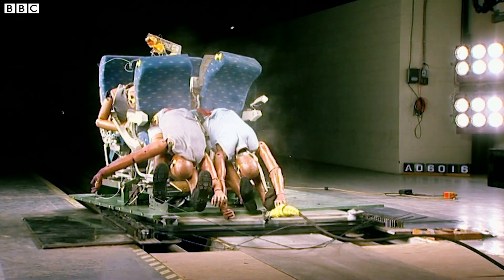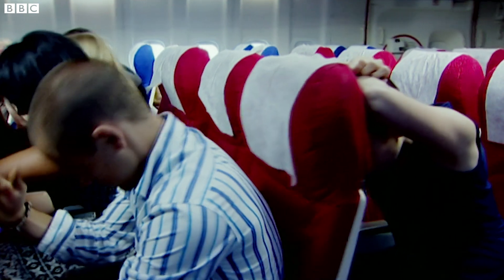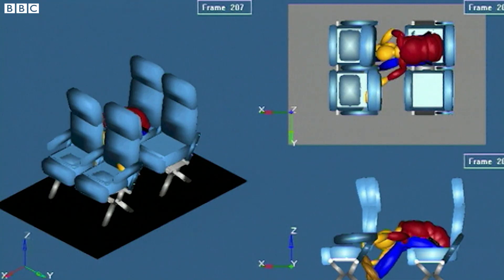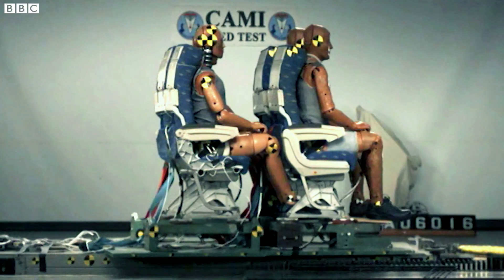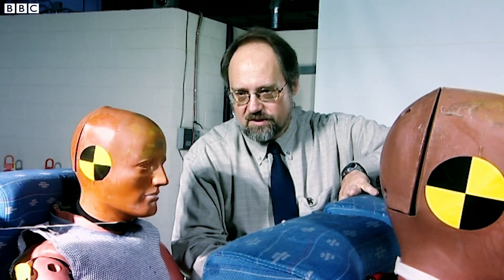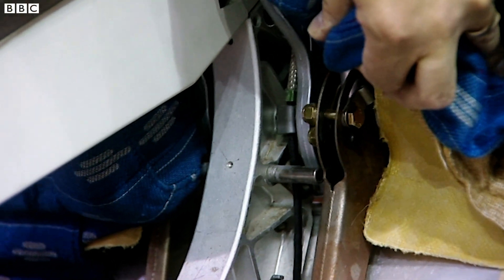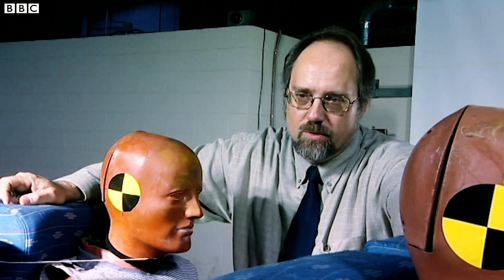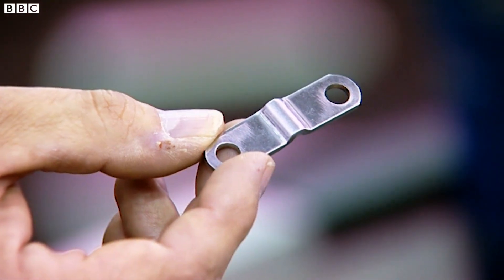How the brace position can save your life | Plane Crashes #4 | Earth Science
What's the best position to reduce injuries from a plane impact? Lowering your upper torso and protecting your head is a good starting point.

Survivor's Guide To Plane Crashes
Most people believe that in the event of a plane crash there's virtually no chance of survival. In fact 60% of fatal plane crashes have survivors. So what can you do to increase your chances of getting out alive?